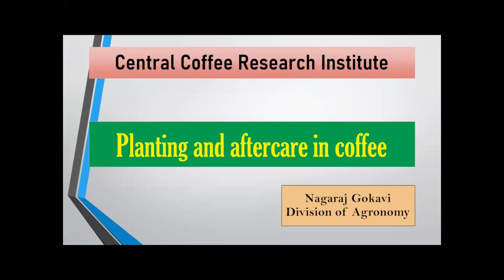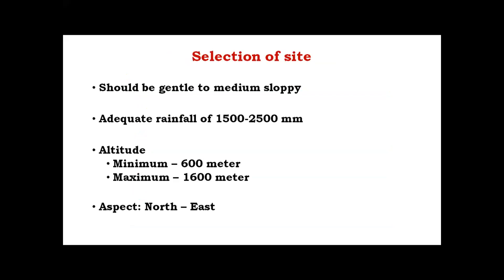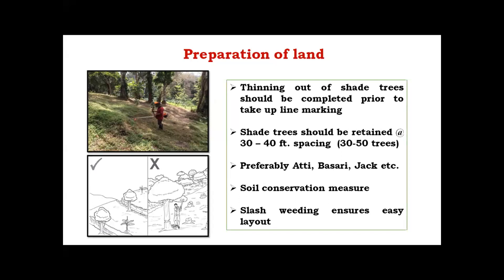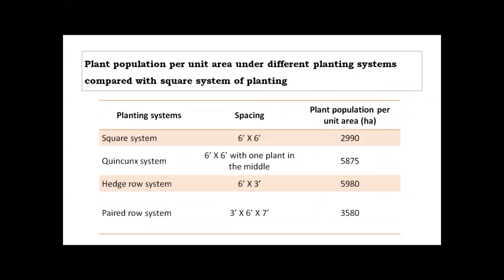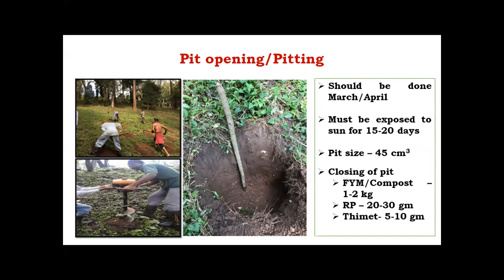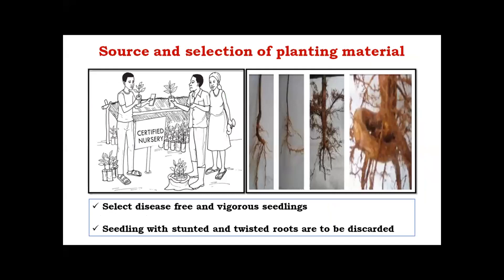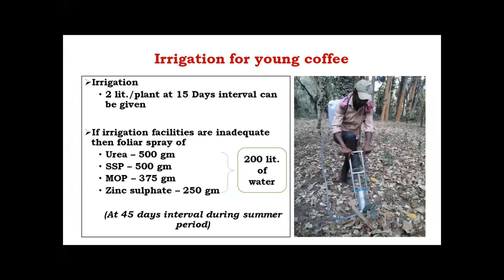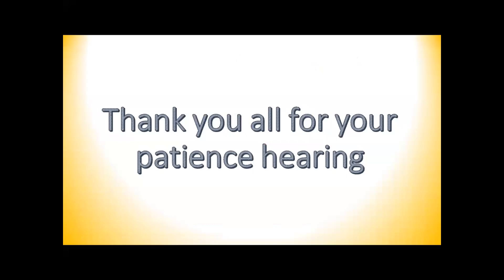Planting and after care in coffee